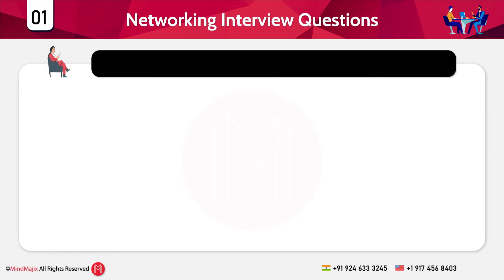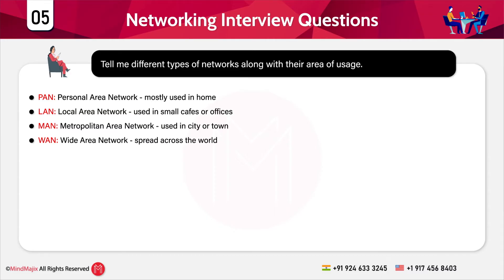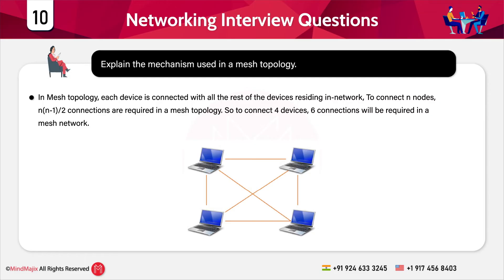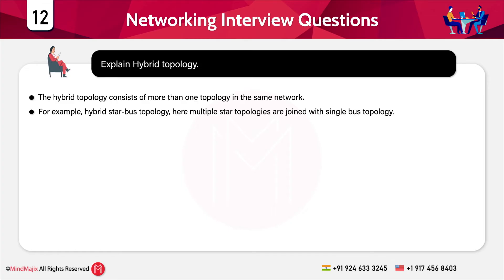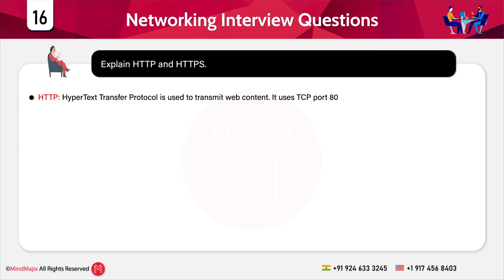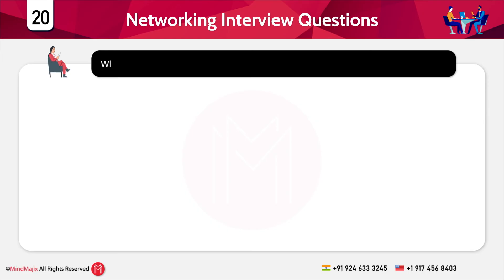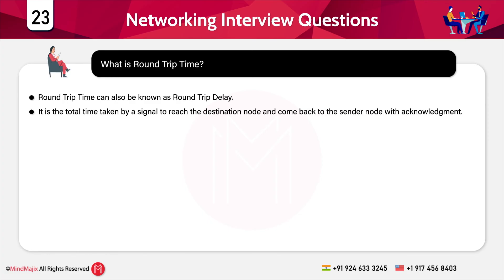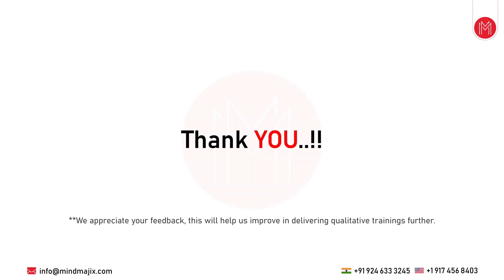Top 30 Networking Interview Questions & Answers 2025 | Networking Interview Preparation | MindMajix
This MindMajix video on Networking Interview Questions and Answers video includes all the frequently asked Interview questions that give you an idea to crack your Networking interview smartly. These Interview questions are curated by experts and will help you to brush up your knowledge in Networking. This video session is designed for both beginners and professionals who want to prepare for a Networking Interview.

0:00:00 Introduction to MindMajix
0:01:10 Define Computer Networks.
0:01:40 What is the use of NIC? Can a computer work without NIC in-Network?
0:02:12 Explain Network Topology?
0:02:41 Define Node and Routers.
0:03:27 Tell me different types of networks along with their area of usage.
0:04:39 Can you tell me the most basic use of a switch in networking?
0:05:03 In which topology centralized device is used for connectivity?
0:05:19 Name a topology uses coaxial Cable and terminators.
0:05:55 Explain the mechanism in a ring topology.
0:06:35 Explain the mechanism used in a mesh topology.
0:07:22 Describe the pros and cons of Bus topology.
0:07:58 Explain Hybrid topology.
0:08:19 Please explain the potential differencr between the Internet, Intranet and Extranet.
0:10:25 Explain OSI Reference Model.
0:11:57 What is TCP/IP model?
0:13:00 Explain HTTP and HTTPS.
0:14:02 Explain the difference between transmission and communication.
0:14:53 What are the data transmission modes available to transfer data over a network?
0:16:12 Full form of IDEA and ASCII.
0:16:31 What is DNS?
0:17:38 What is Piggybacking?
0:18:01 Explain ipconfig and ifconfig.
0:18:48 What is Round Trip Time?
0:19:09 Define Beaconing.
0:19:52 Is there any way to recover the data of a system that is infected by a virus?
0:20:25 Differentiate between baseband and broadband transmission.
0:20:54 Define Crosstalk.
0:21:19 Explain the use of Tracert.
0:21:40 What is the use of netstat?
0:21:55 If you use longer cables then the preferred ones, will it make any difference?

🟢 About Windows Networking Training:

MindMajix Windows Networking Training makes you an expert in WNet functions, configuration, containers, objects, Enumeration Functions, using mailslots & pipes, Retrieving concepts, Canceling a network connection etc.. Enroll & Become Certified!

🔑 Key Features:

👉 24/7 Support.
👉 Real-life Projects.
👉 Get Certified.